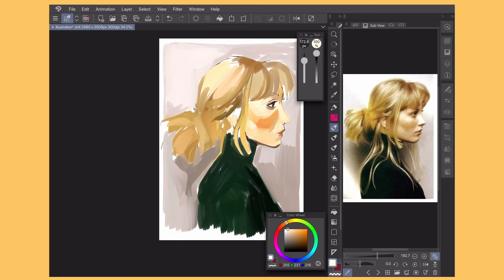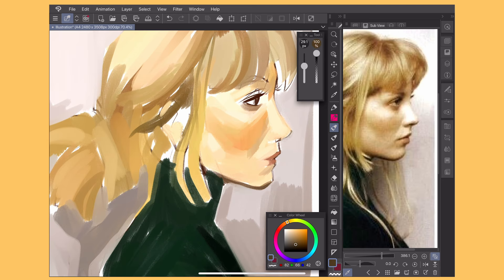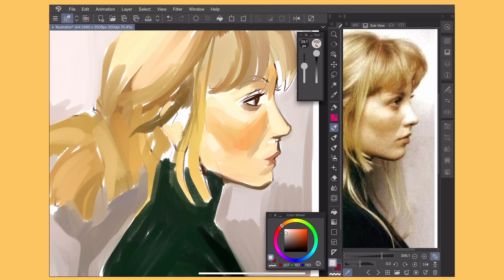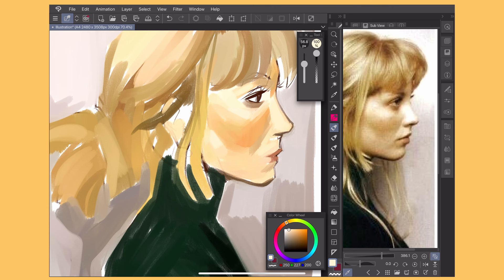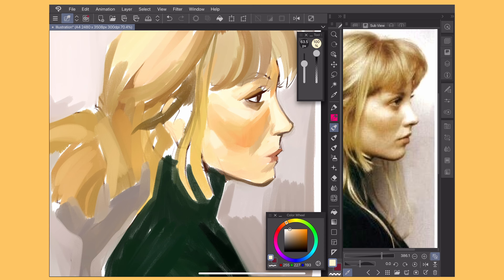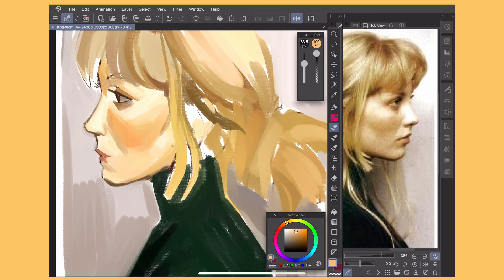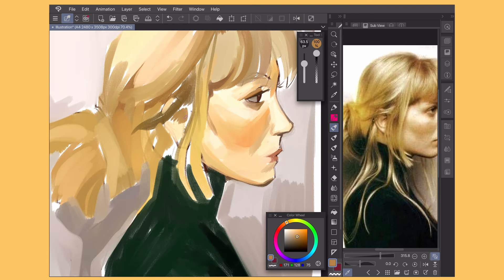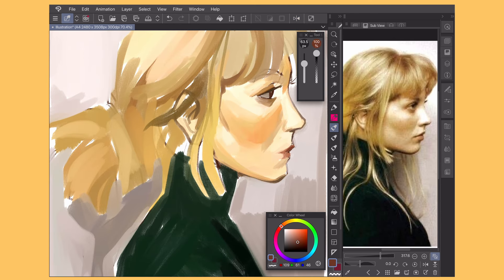Artists Don't Take Art Seriously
no cool visuals, sorry ! this was hard enough for me to make as it was (i am rusty at making youtube videos, sorry)